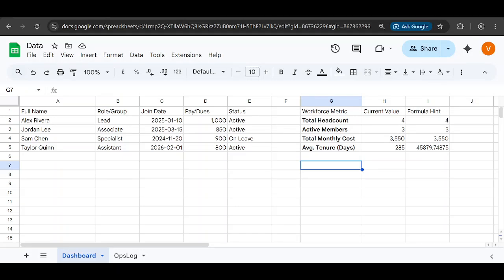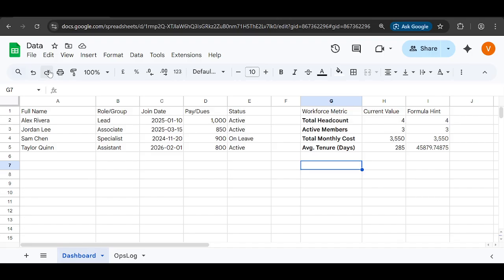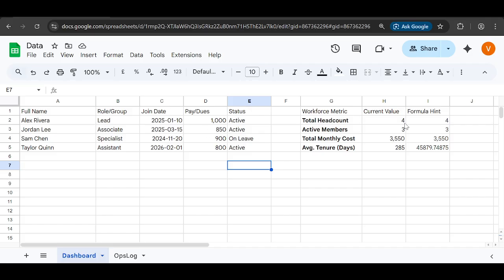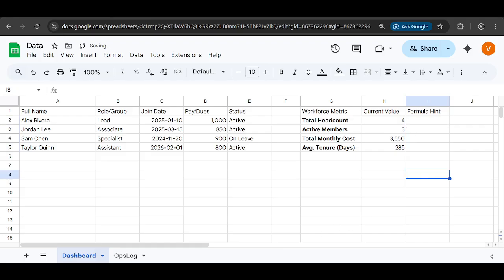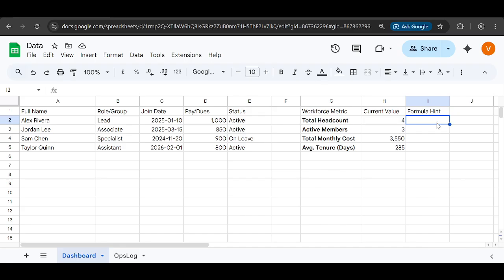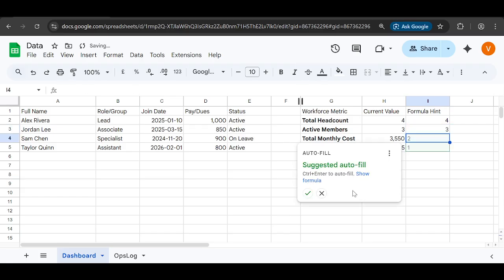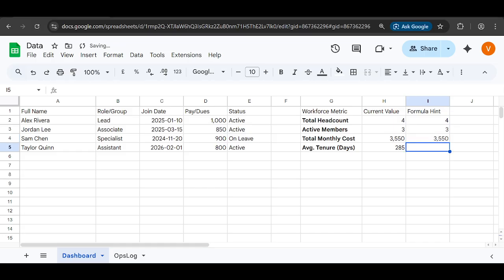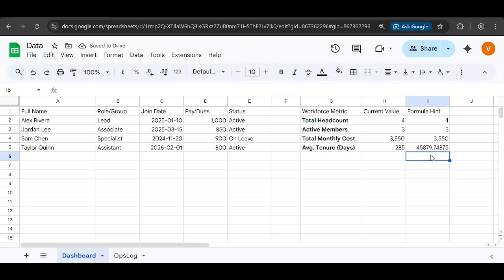How to Create HR Dashboard in Google Sheets (Easy Tutorial)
In this comprehensive tutorial, you'll learn how to create an efficient HR dashboard using Google Sheets. This video covers the essential steps to effectively visualize your HR data, transforming spreadsheets into insightful dashboards that drive better decision-making. Whether you're tracking employee performance, recruitment metrics, or attendance data, this guide will equip you with the skills to streamline your HR processes.
You will gain hands-on experience in utilizing Google Sheets functionalities to design a practical HR dashboard that suits your organization’s needs. Watch till the end to unlock the full potential of your HR data!